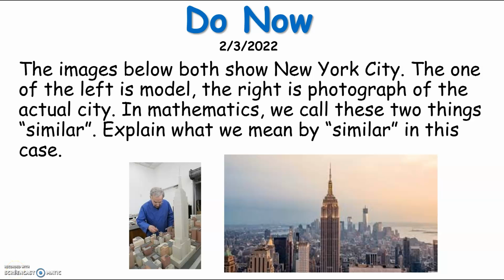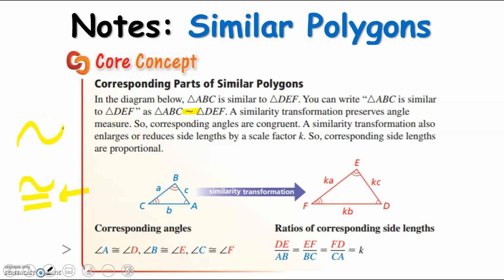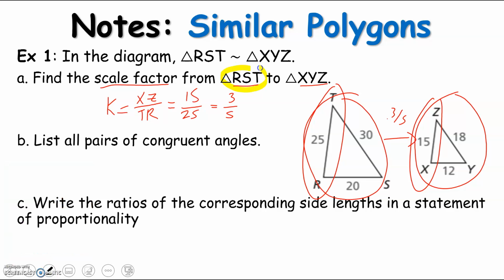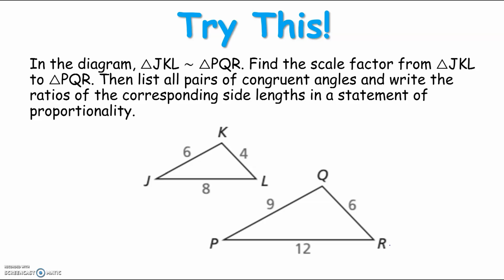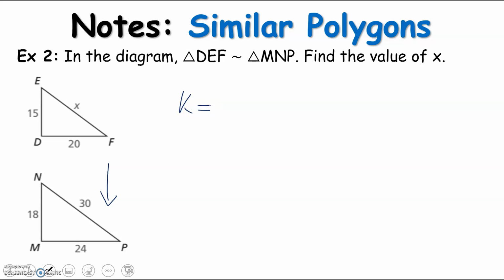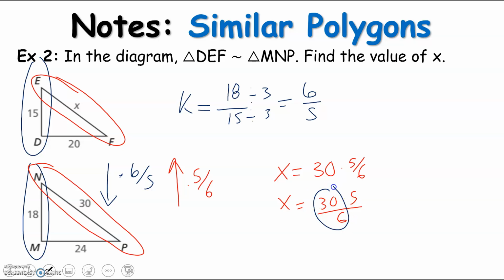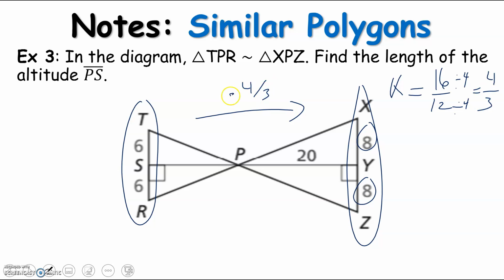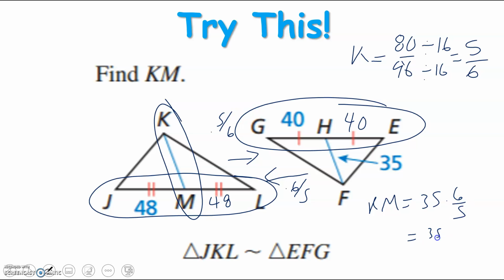Similar Poygons 8.1a